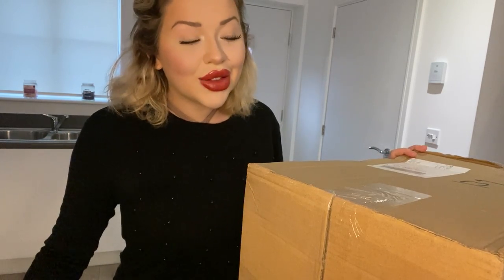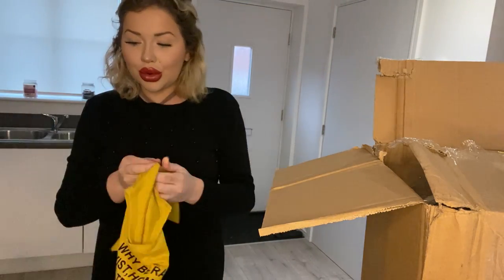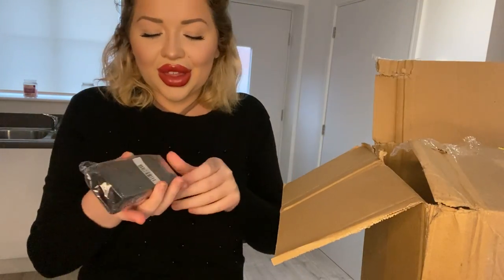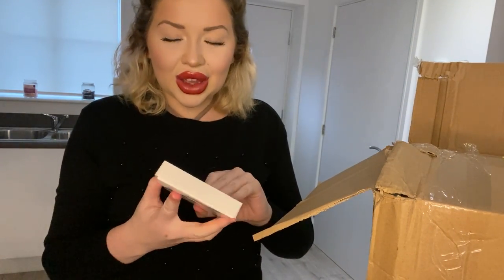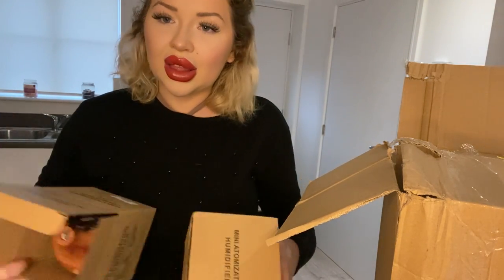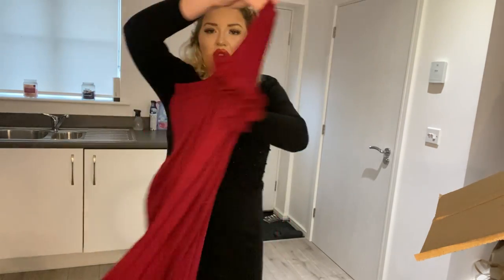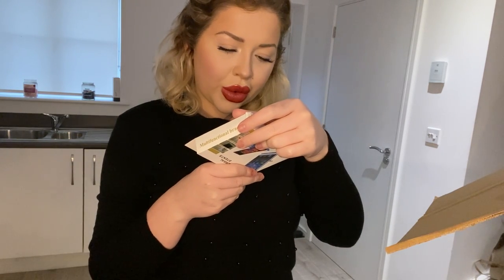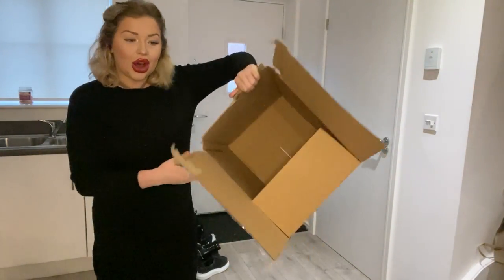Opening WISH MYSTERY BOX!! £100+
In todays video i am opening mystery boxes from Wish.com !!